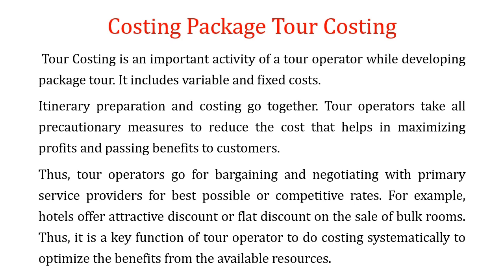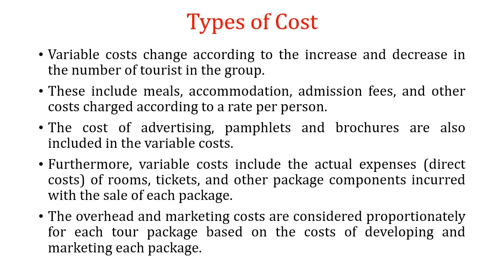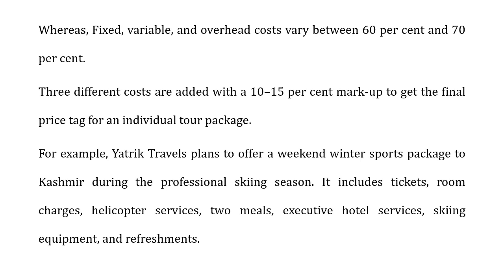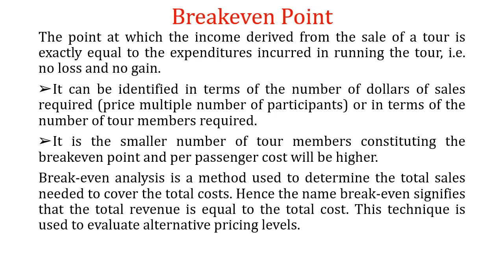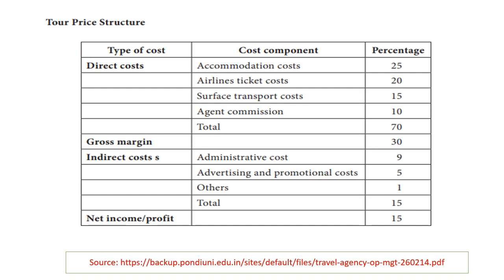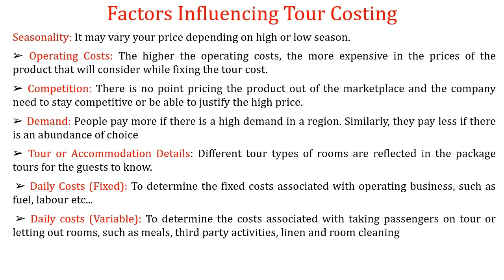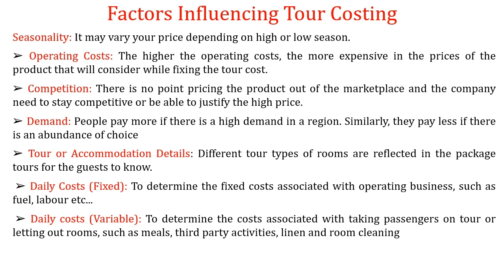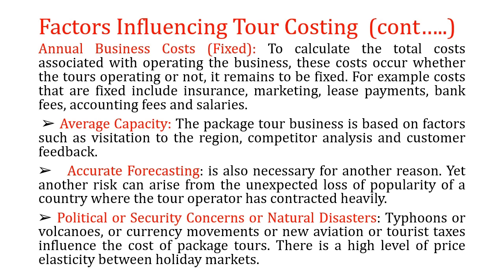Tour Costing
Travel Agency and Tour Operations